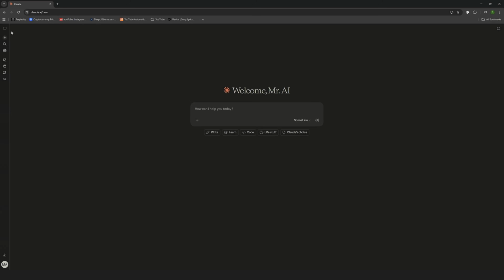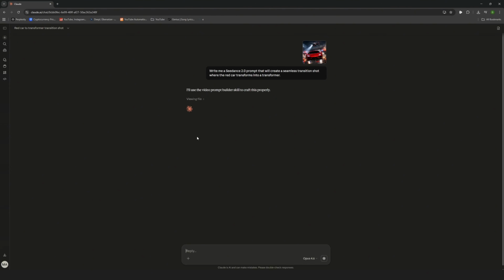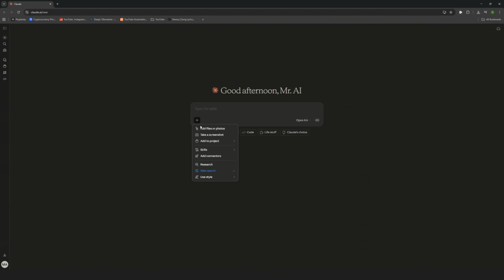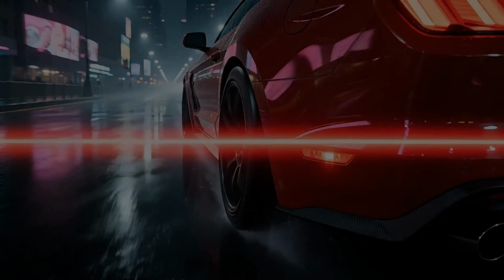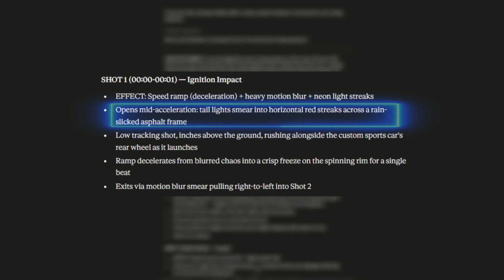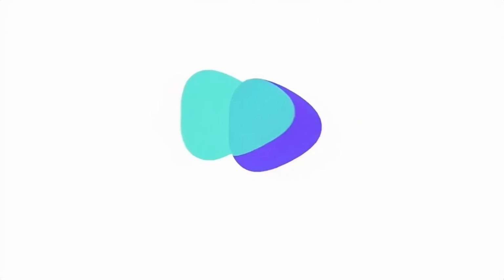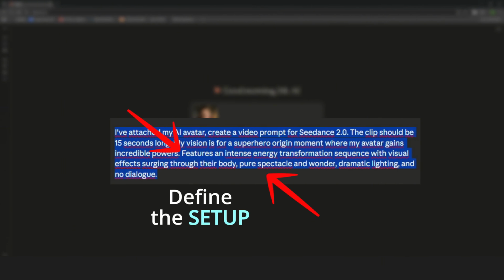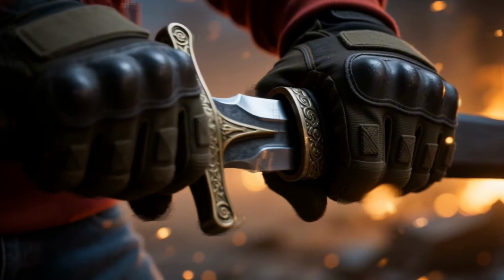This Claude Skill Writes PERFECT Seedance 2.0 Prompts For Me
The ultimate Seedance 2.0 tutorial — this Claude skill writes PERFECT Seedance 2.0 prompts automatically. No manual writing, no guessing, just results.

In this Seedance 2.0 tutorial, I walk you through my exact Claude workflow: how one specific Claude skill generates consistent, production-ready Seedance 2.0 prompts every single time — faster than any manual method.

If you've been figuring out how to use Seedance 2.0 to get cinematic, high-quality AI video output, this is the workflow that changes that. Instead of writing prompts by hand, this Claude skill handles the full prompt logic — you get better results with zero guesswork.

What you'll see in this video:
→ How I set up the Claude skill to understand Seedance 2.0's prompt logic
→ The exact Claude Skill tutorial workflow — idea in, perfect prompt out
→ Real AI video generation results from the generated prompts
→ Why this method beats writing Seedance 2.0 prompts manually every time
→ How Good Is Seedance 2.0 At Following Prompts?

Whether you're just learning how to use Claude or already using AI video generation tools, this workflow drops directly into your existing setup and makes every Seedance 2.0 output sharper.

Timestamps:

Intro: 00:00
Installing Claude Code Skill: 00:56
Creating First Seedance 2.0 Prompt: 01:35
What's Inside This Claude Code Skill?: 02:16
Creating Second Seedance 2.0 Prompt: 03:34
How Good Is Seedance 2.0 At Following Prompts?: 04:46
Creating Third Seedance 2.0 Prompt: 07:24
Creating Fourth Seedance 2.0 Prompt: 08:22
Outro: 09:09